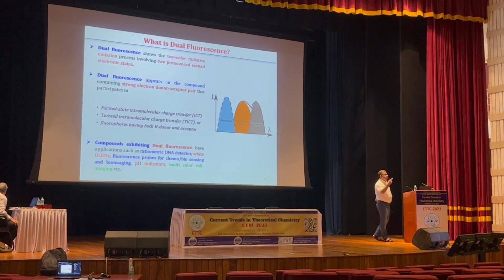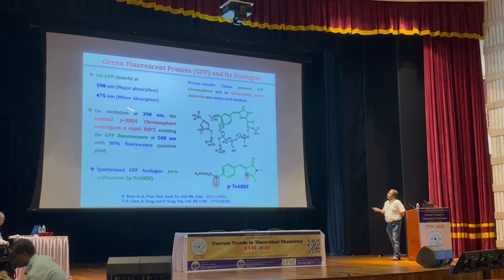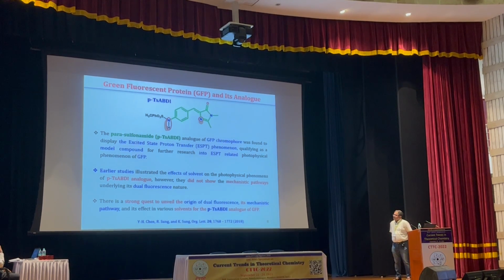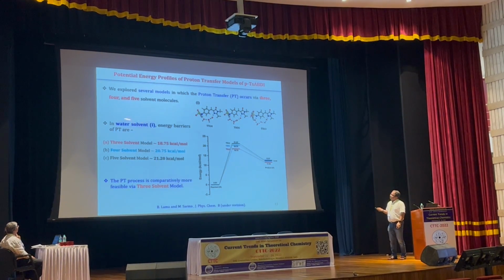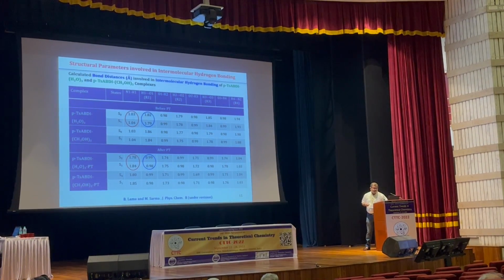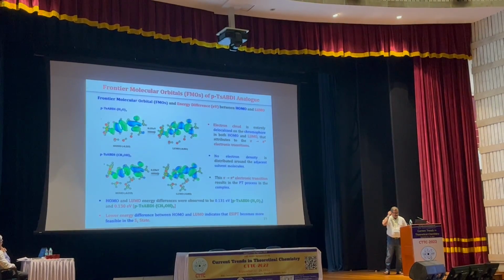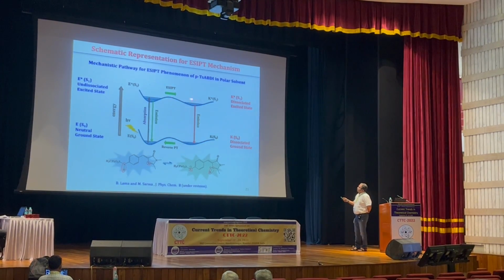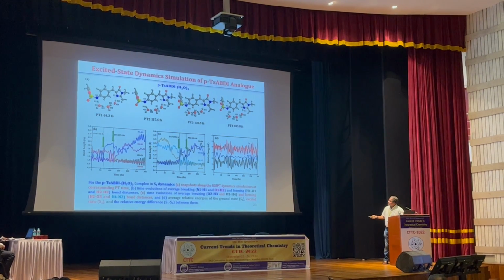CTTC - 2022 Talk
This talk was delivered during CTTC 2022 held at BARC, Mumbai from 22 - 24 September 2022. Some Information used in this Talk is taken from Google and Various Text/Reference Books. Please do not share this Talk outside this CHEL 104.